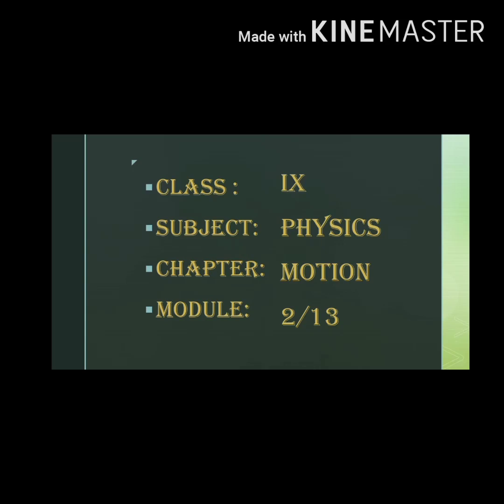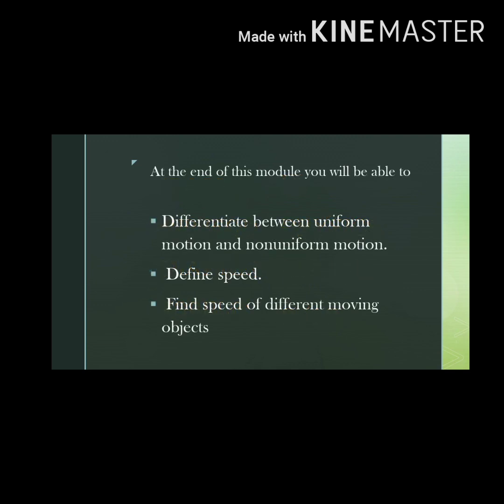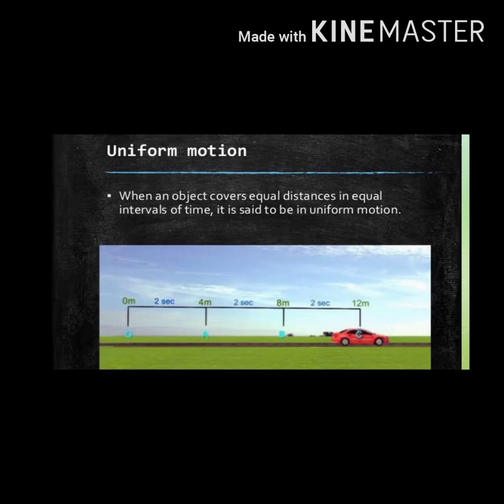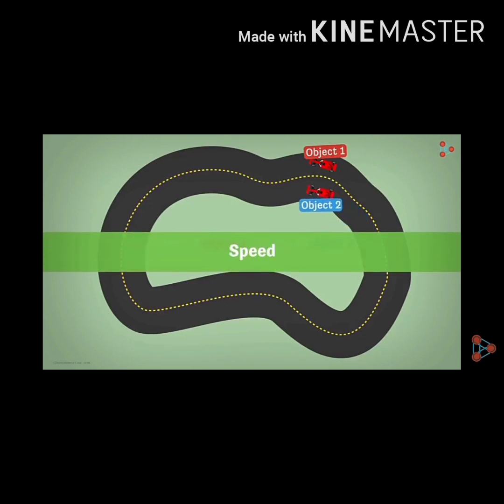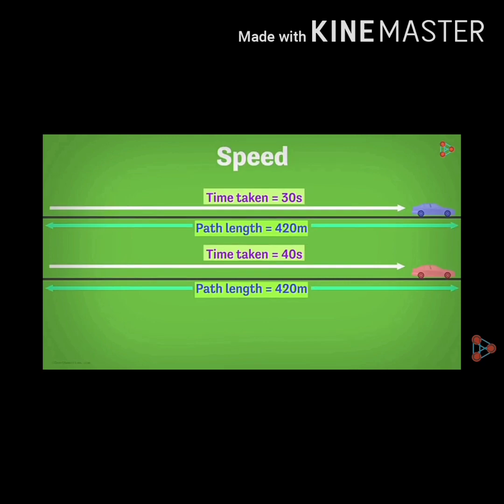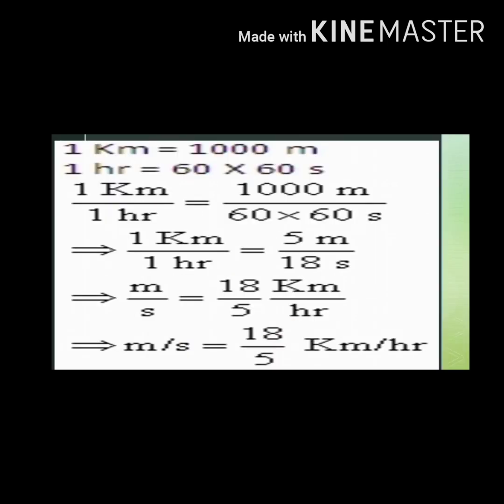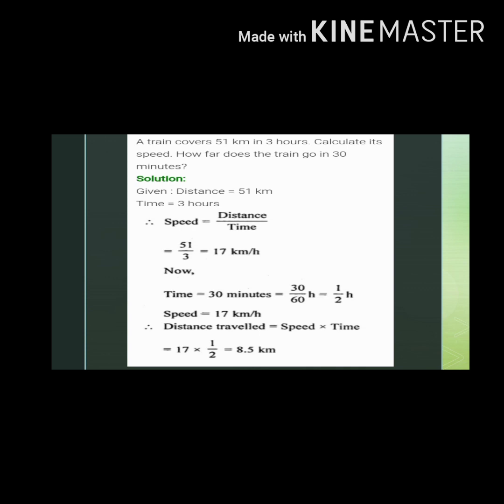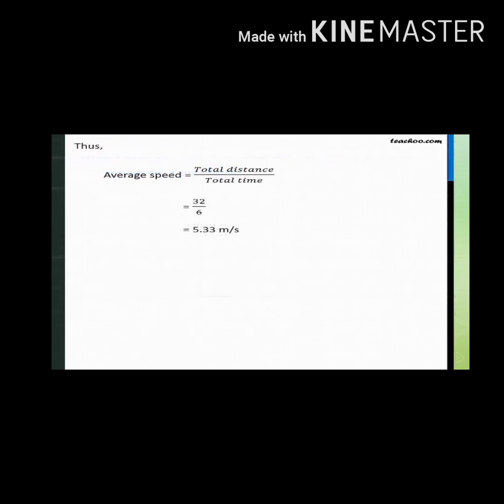CBSE Physics class 9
Motion (module 2)